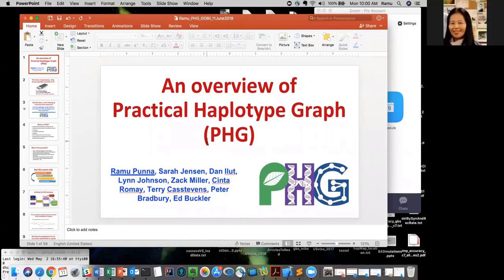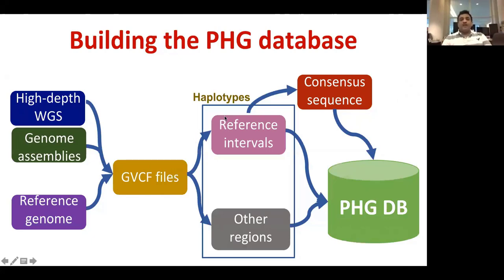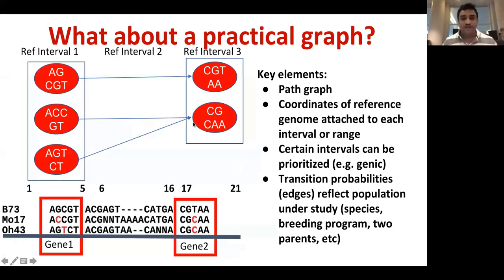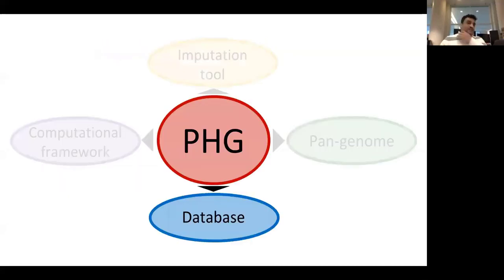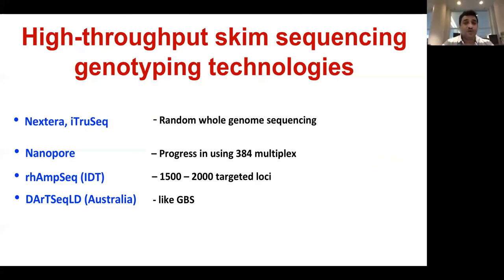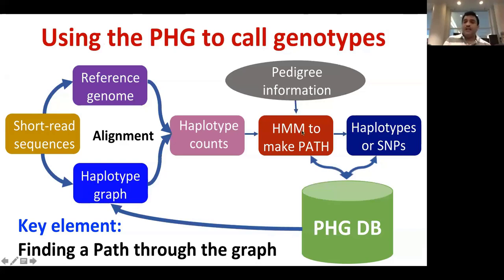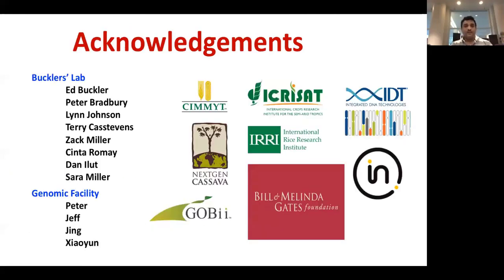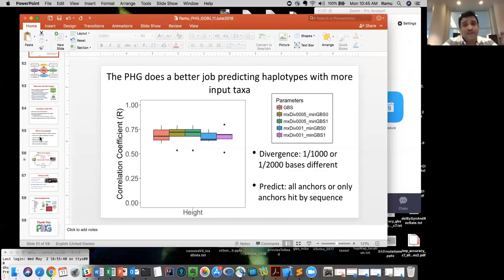6.11.2018 GOBii_Webinar_Practical_Haplotype_Graph_Dr. Ramu Punna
Overview of practical haplotype graph (PHG) by Dr. Ramu Puna from Dr. Ed Buckler's group